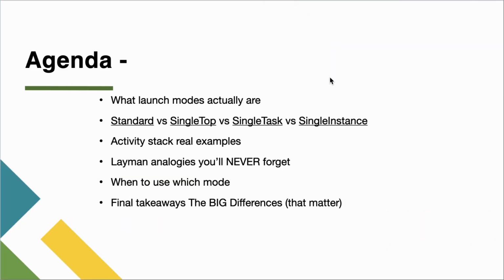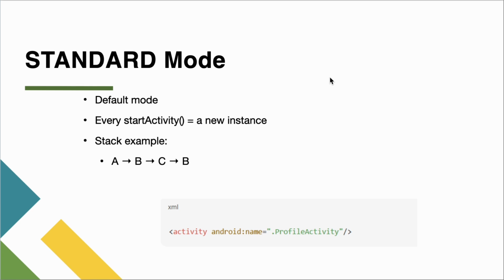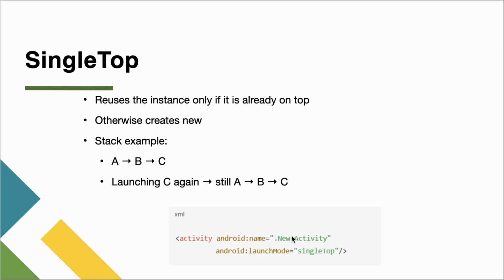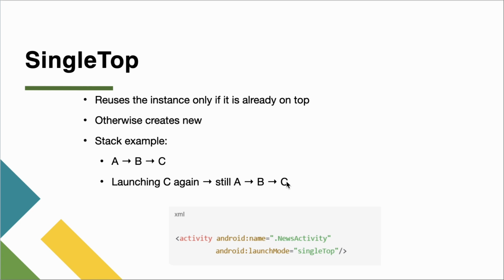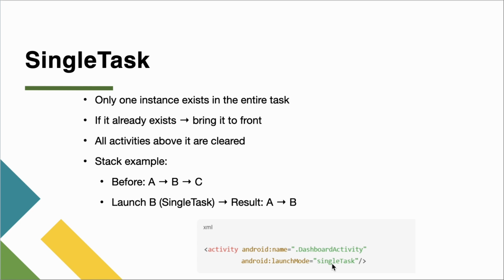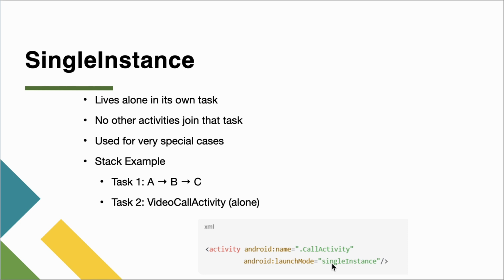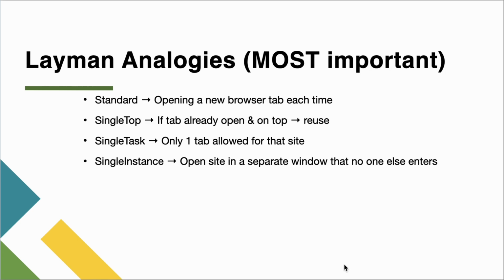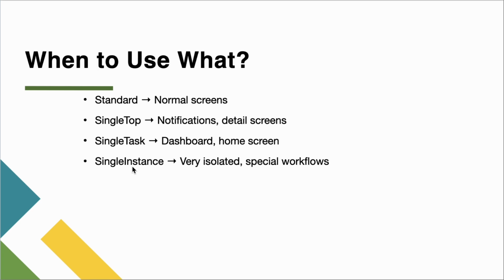Android Launch Modes Explained | Standard vs SingleTop vs SingleTask vs SingleInstance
Launch Modes in Android can be confusing if you don’t understand how the Activity back stack works.

In this video, I explain Android Launch Modes in a very simple and practical way using real back stack examples.

You’ll learn:
• What are Launch Modes in Android
• Why launch modes exist
• Standard launch mode explained
• SingleTop launch mode with examples
• SingleTask launch mode and back stack behavior
• SingleInstance launch mode explained
• Real-world use cases for each launch mode
• Common mistakes developers make
• Interview questions related to launch modes

This video is perfect for:
✔ Android beginners
✔ Intermediate Android developers
✔ Developers preparing for interviews
✔ Anyone confused about activity back stack behavior

I’ve used layman examples and real-life scenarios so you can actually visualize what’s happening behind the scenes.

📌 Upcoming videos:
• Intent flags vs launch modes
• TaskAffinity explained
• Deep links & launch modes
• Activity lifecycle deep dive